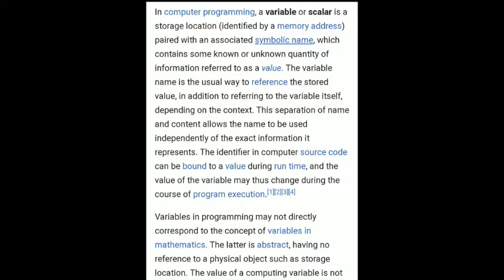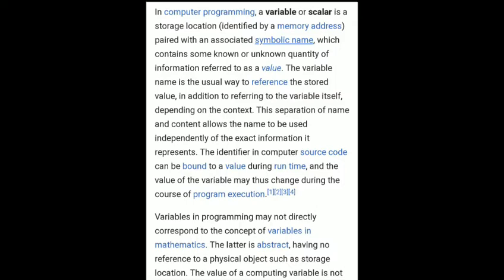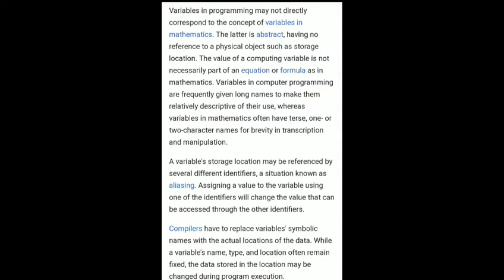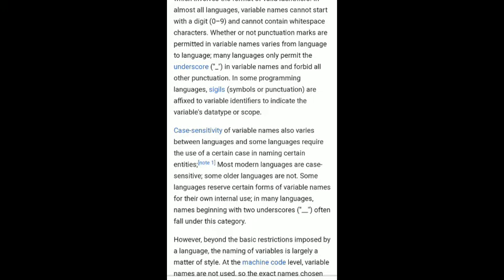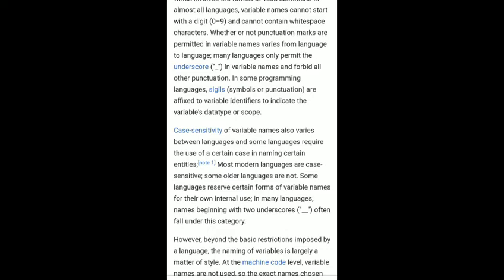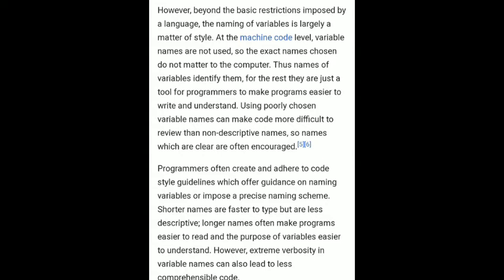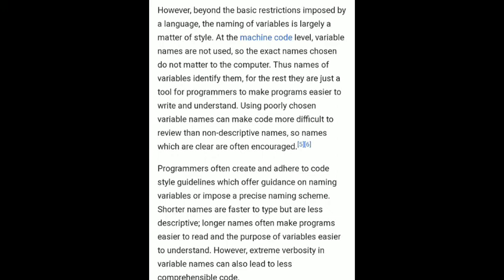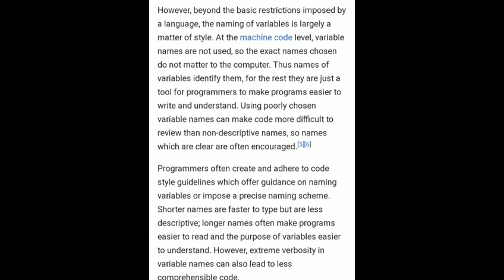SYBCOM SEM3 VARIABLE